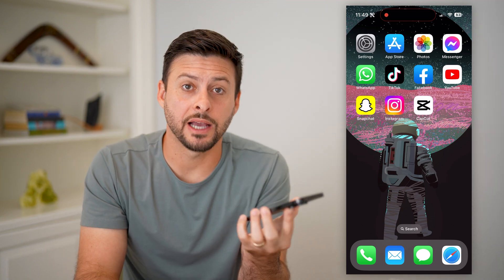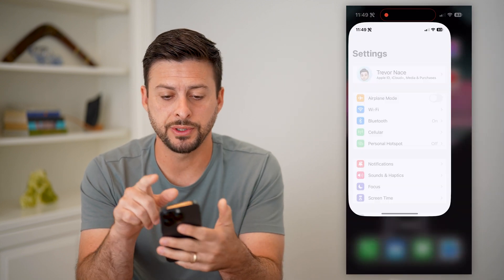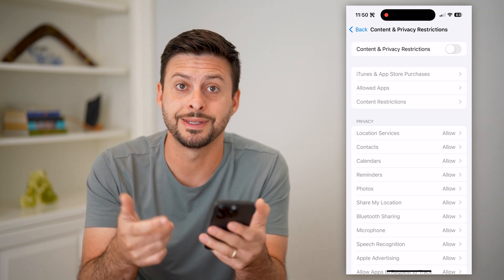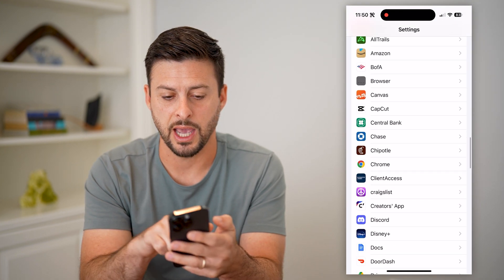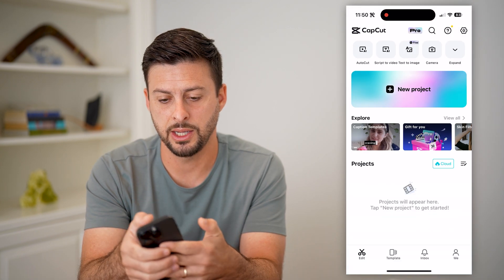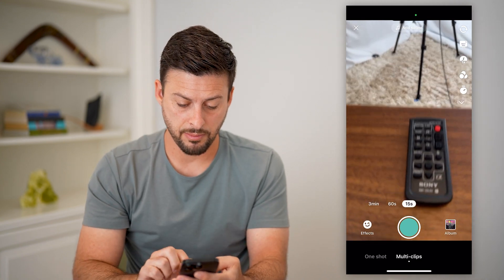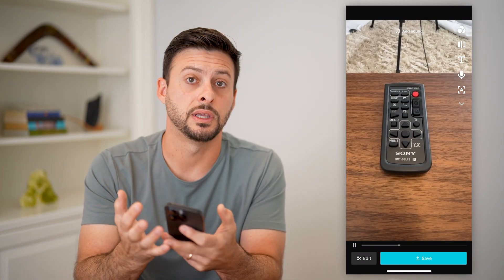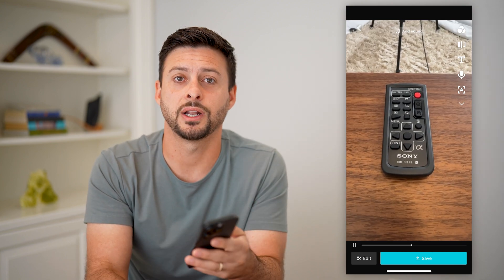How To Allow Camera Access On CapCut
Here's how you can turn on camera access to CapCut so you can take photos and videos directly in the CapCut app.